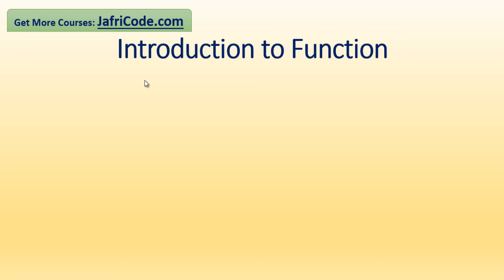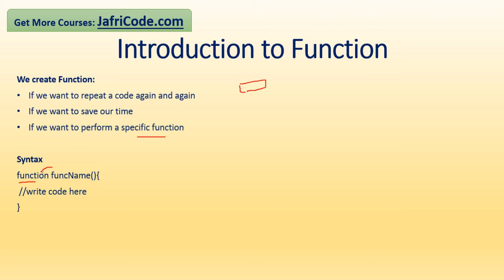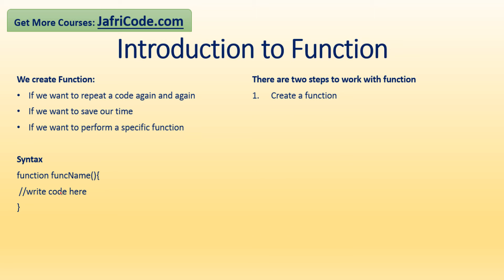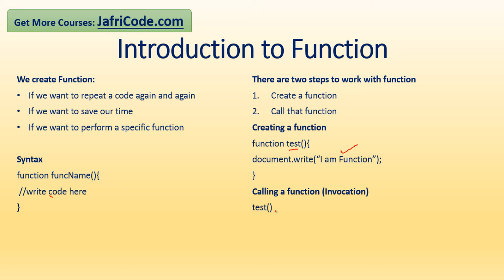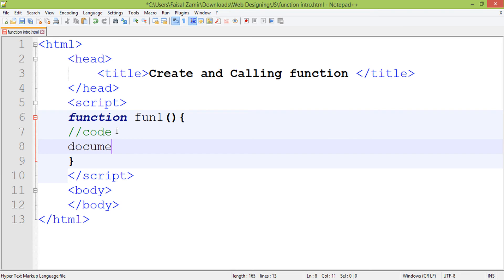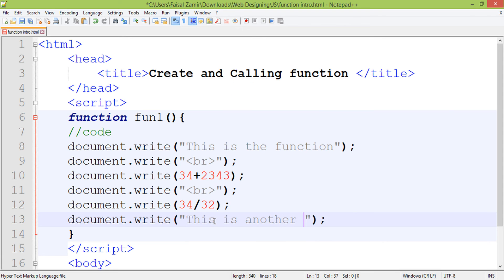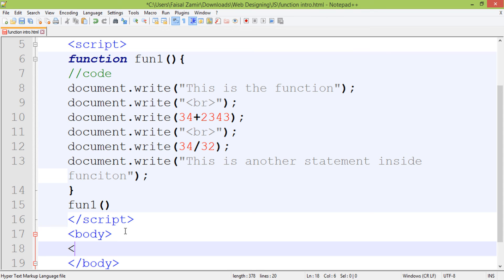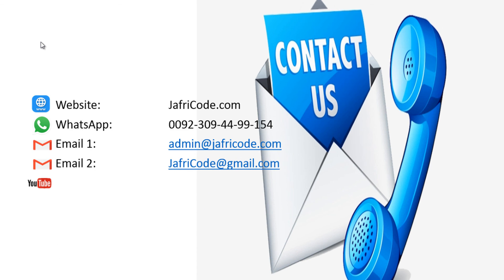Complete JavaScript Programming P9 (Introduction to Function) For Programmer and Web Designer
You can Get Complete Video Course, Notes, Source Code, Support, Assignments When you Enroll or Buy this Course in very Lowest Budget.